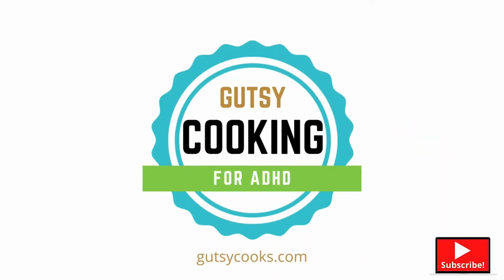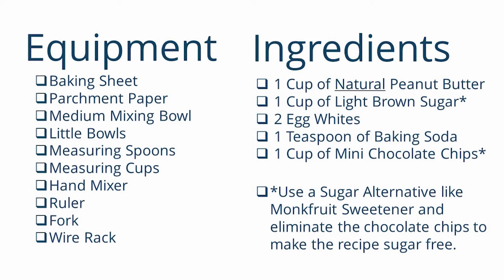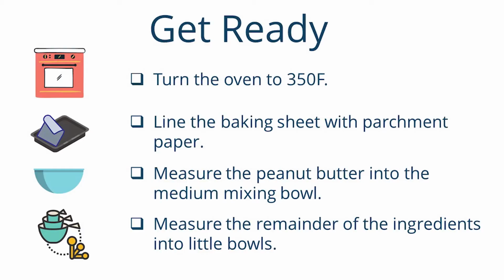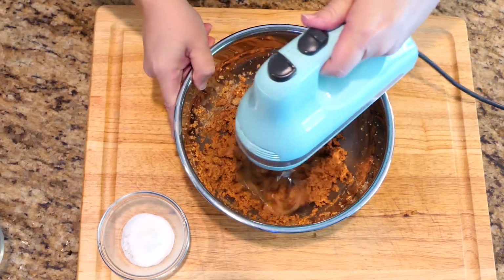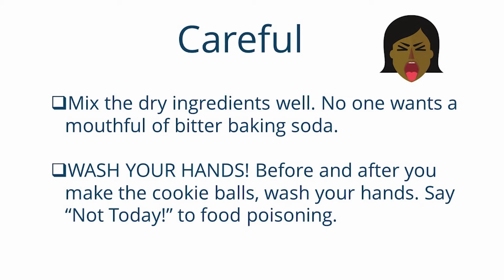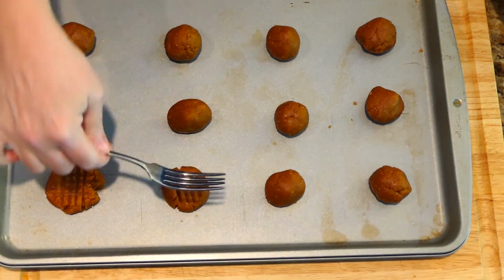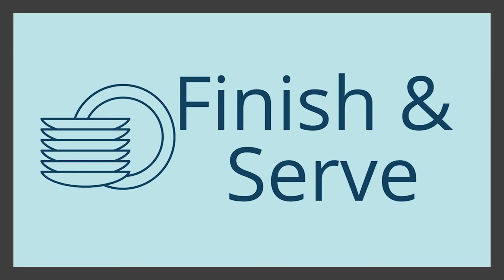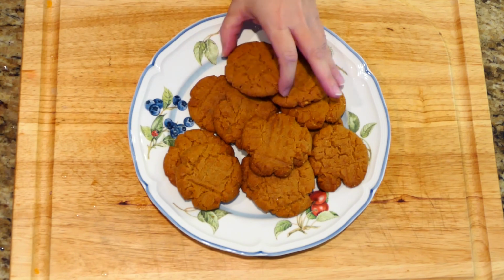Flourless Peanut Butter Cookies Easy Recipe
Great cookies with less than 5 ingredients: Flourless Peanut Butter Cookies! This recipe can be made into a low sugar recipe by replacing the sugar with monkfruit sweetner or another alternative. My son likes these cookies better than the real thing. At first, I was a little offended. I'm not gonna lie.  Bless him :)

0:00 Welcome!
0:45 Gather
2:10 Get Ready
2:57 Combine
5:47 Heat
6:25 Finish & Serve

Do you want to learn to cook? Gutsy Cooking is a neurodiverse community for anyone who wants to learn to cook. Gutsy Cooking gives you the tools to make great food, gain
confidence, and have fun in the kitchen! Get started with our free resources at gutsycooks.com